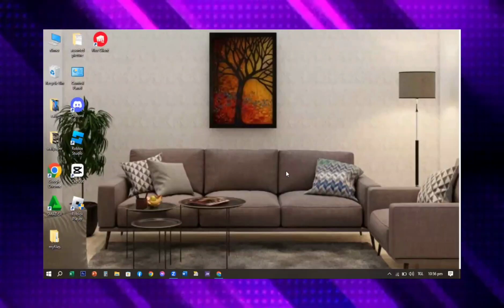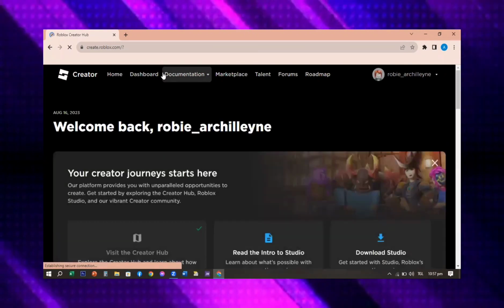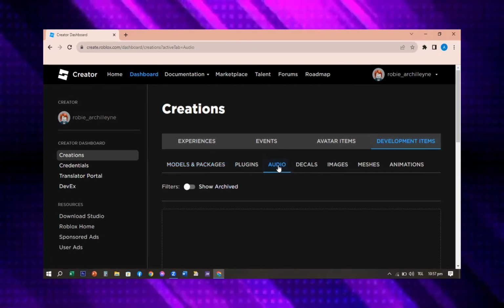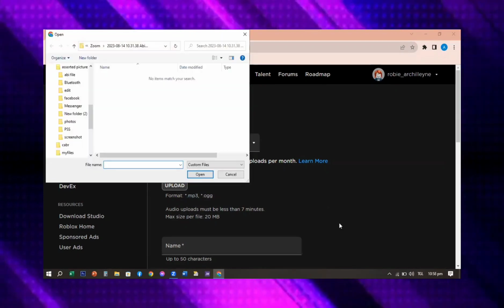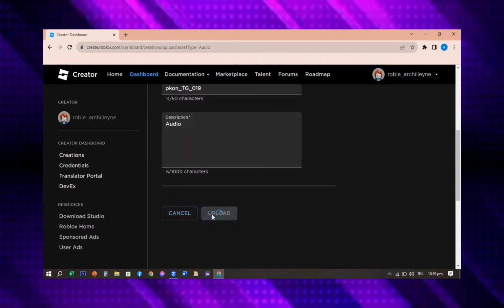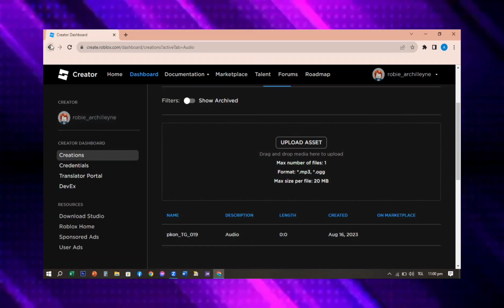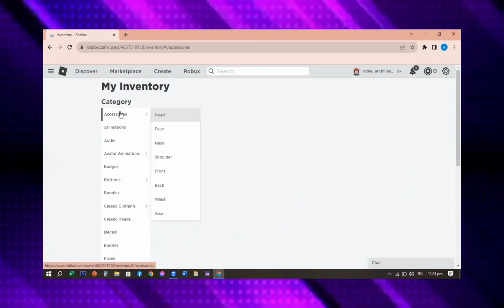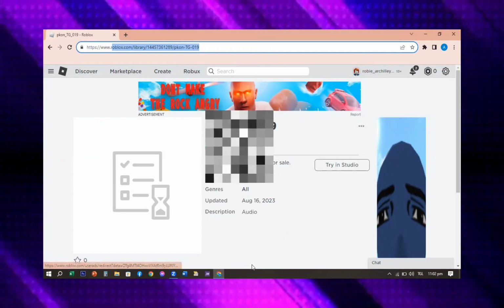How to Upload Audio in Roblox - Latest Update 2023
Are you ready to enhance your Roblox experience with custom audio? In this up-to-date tutorial, we'll show you exactly how to upload audio to Roblox, ensuring you stay in tune with the latest features and changes for 2023.

Roblox offers a creative canvas for players and developers alike, and adding your own audio can take your games, experiences, and worlds to the next level. Our step-by-step guide will walk you through the entire process, from uploading your audio to making it public for everyone to enjoy.

Whether you're a seasoned Roblox creator or just starting, this tutorial is designed to be easy to follow and informative. Get ready to add your favorite tunes, sound effects, and voices to your Roblox creations.

Unlock the power of audio in Roblox today! Let's make some noise! 🎵🎮